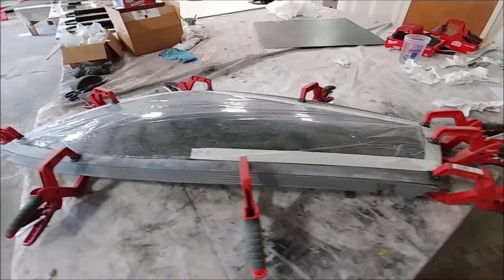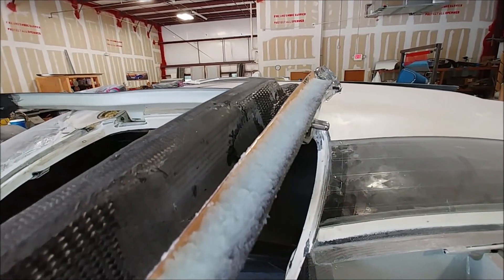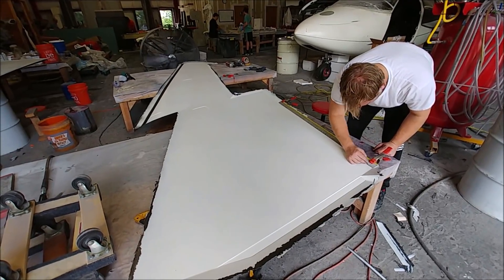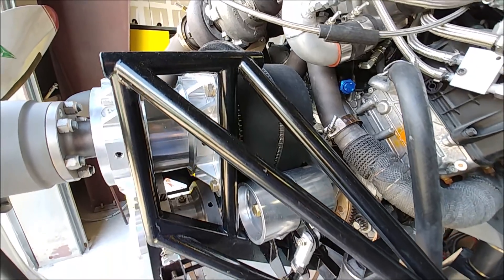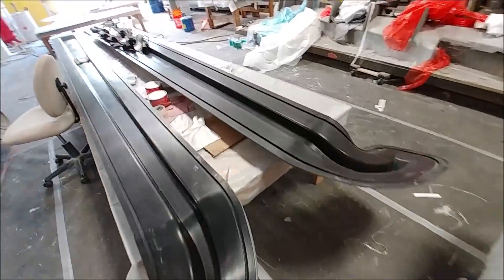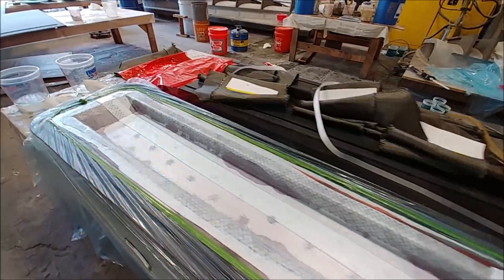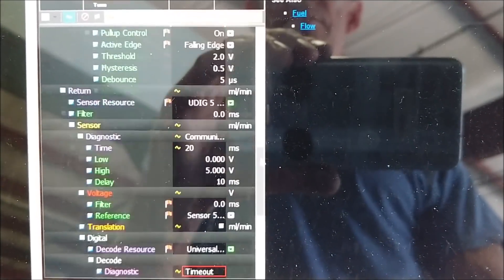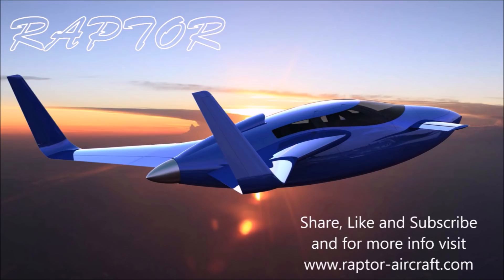New Pulleys Installed - Building the Raptor Prototype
The new pulleys are in which will allow the engine to run at a slightly higher rpm thereby developing more horsepower with less stress on the engine. Jeff begins work on laying up the first of the wing spars.